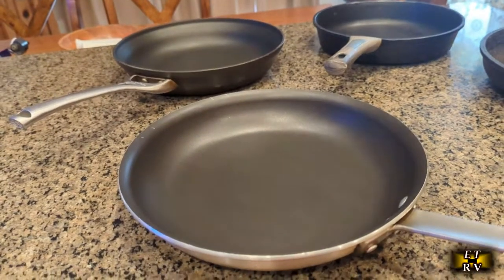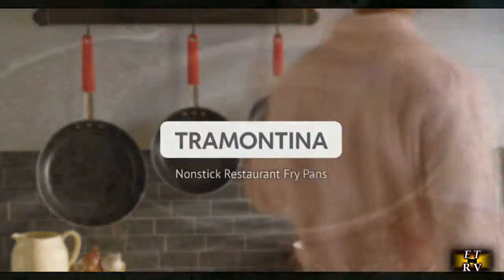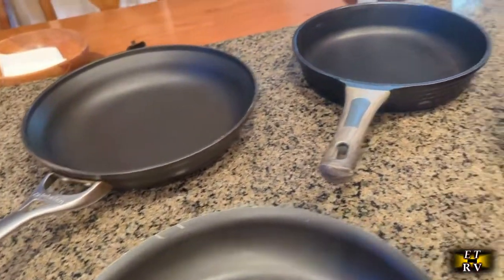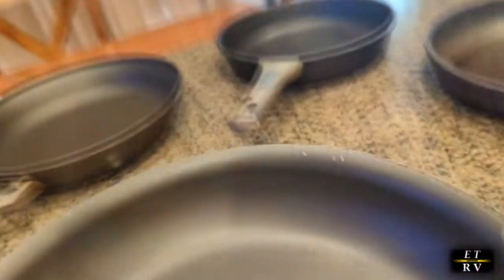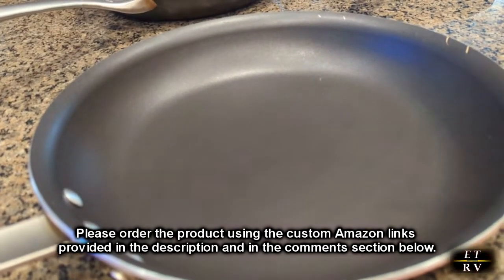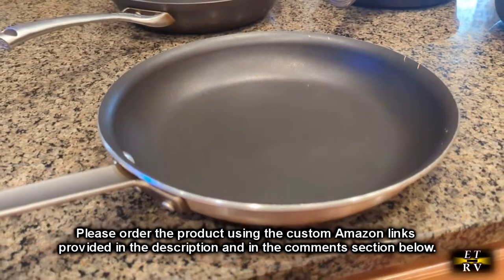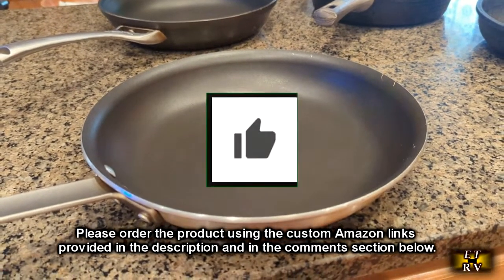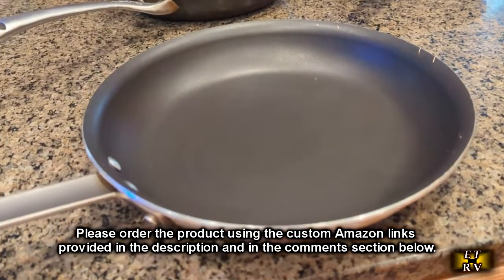Follow Up After 19 months using Tramontina Professional Fry Pans (12-inch)